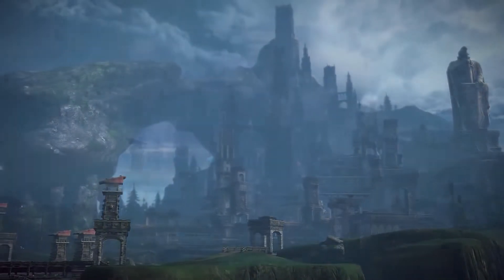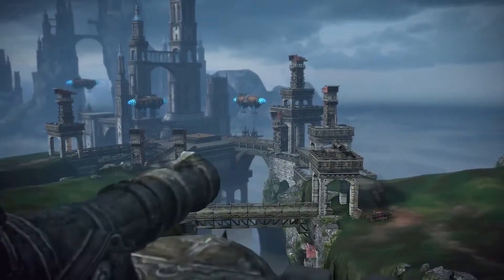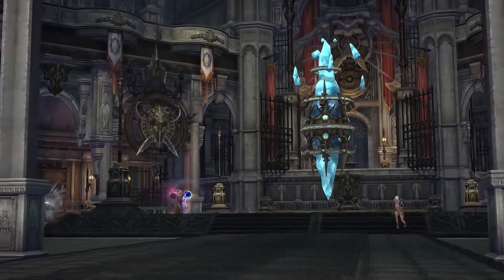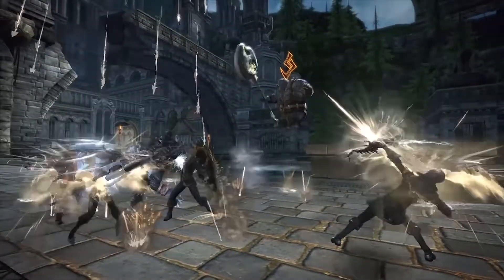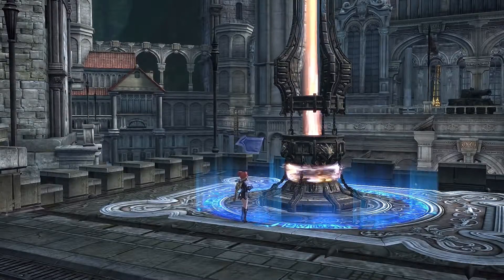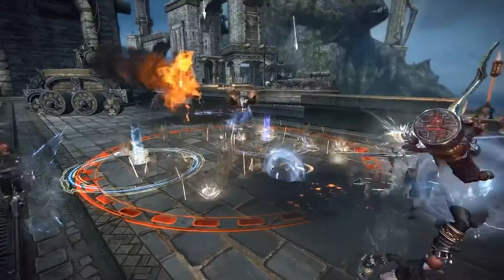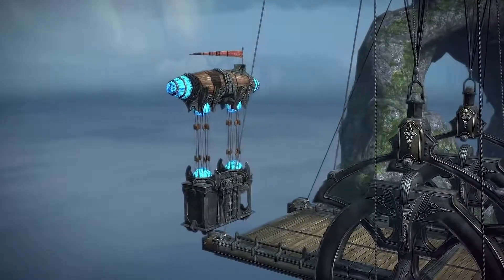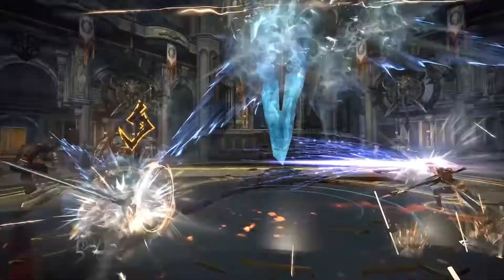PS4 Games | TERA - Corsairs’ Stronghold Update Trailer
FOR GAMES CHANNEL :-